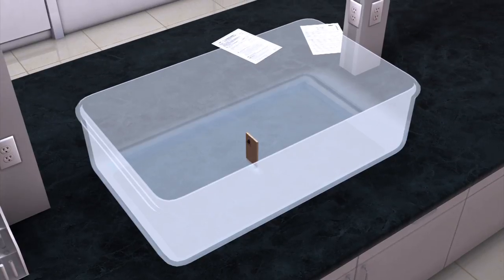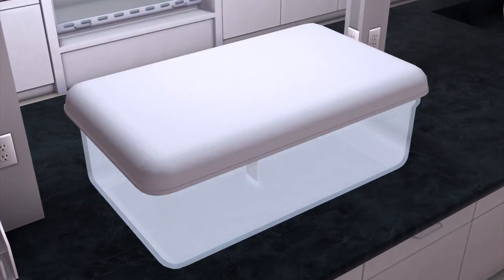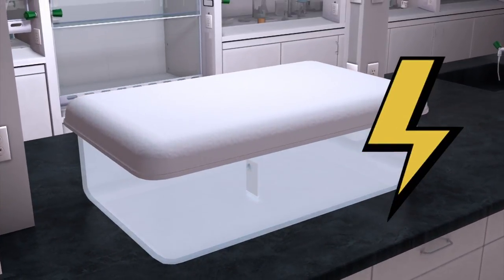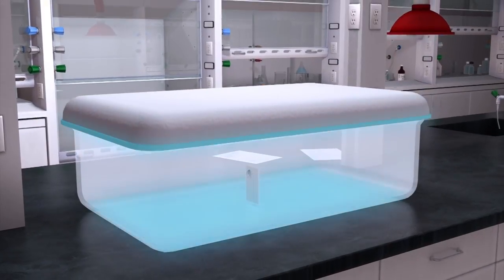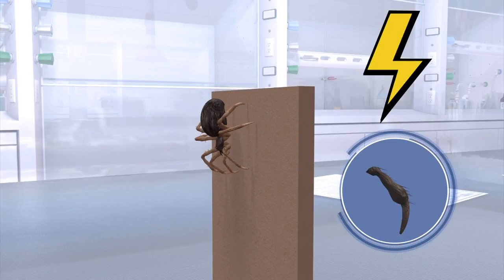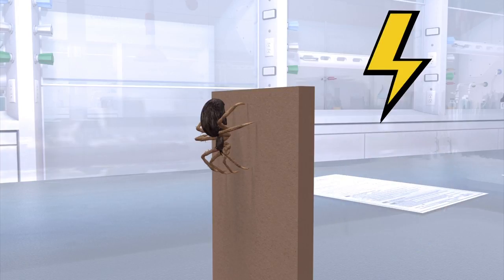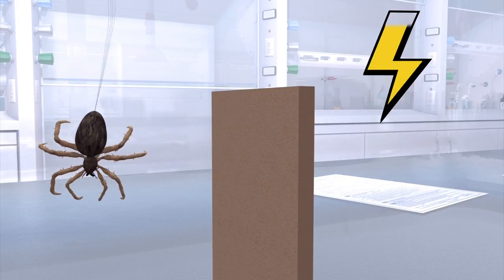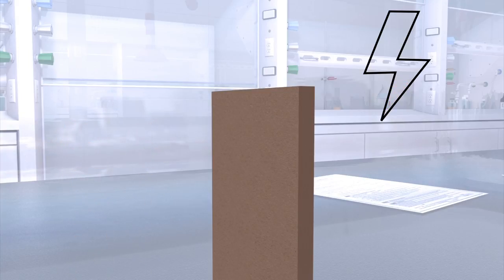Spiders can fly through the air using electricity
Spiders have been known to release long strands of silk to carry them up to 2.5 miles up in the air and over a thousand miles out to sea — a process known as ballooning, according to a new study published in the journal Current Biology.

The common belief is that the strands catch on to the wind and help generate lift. But since it doesn't explain how spiders balloon even on days with light wind, another theory emerged: electrostatic repulsion.

When spiders release their silk, it picks up a negative charge, which repels the earth's similarly negatively charged surface and creates enough force to propel them into the air.

The University of Bristol study tested the theory by putting the arachnids on vertical cardboard strips in a plastic box, and then generated an artificial electric field.

Sensory hairs on the spiders' feet detected the charge and prompted them to start ballooning. They were able to take-off despite no wind, but dropped when the electric field was turned off.

While the study proved that spiders can fly using electricity alone, scientists believe air currents may still play a role in it. Previous studies have recorded the crawlers raising their front legs into the wind, possibly to determine how strong it is.

RUNDOWN SHOWS:
1. Depiction of spiders ballooning
2. Depiction of common wind theory
3. Depiction of lab experiment involving electrostatic repulsion
4. Depiction of spiders ballooning using  only electricity

VOICEOVER (in English):

"Spiders have been known to release long strands of silk to carry them up to 2.5 miles up in the air and over a thousand miles out to sea — a process known as ballooning."

"A University of Bristol study tested the theory by putting the arachnids on vertical cardboard strips in a plastic box, and then generated an artificial electric field."

SOURCES:
Current Biology, The Atlantic